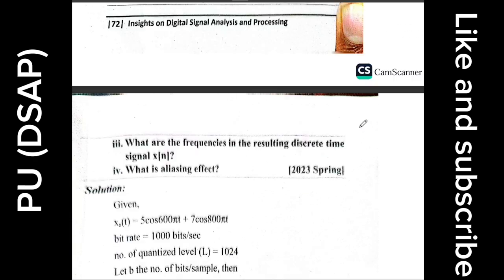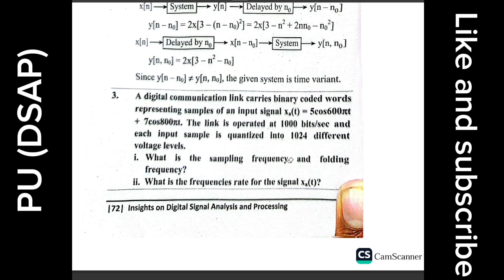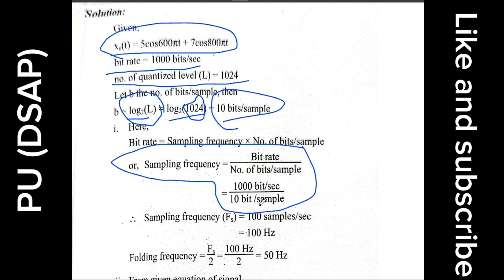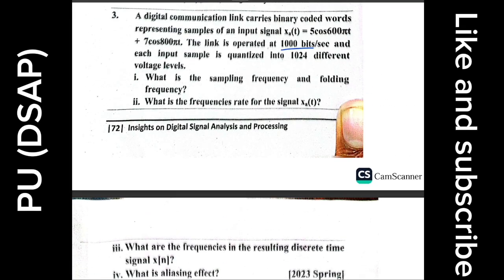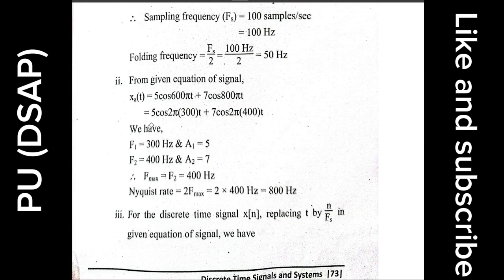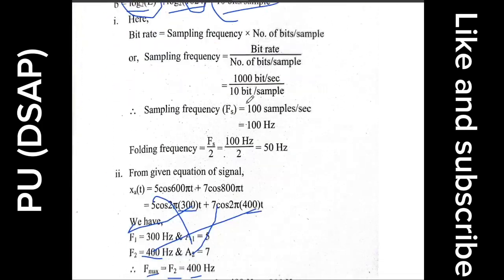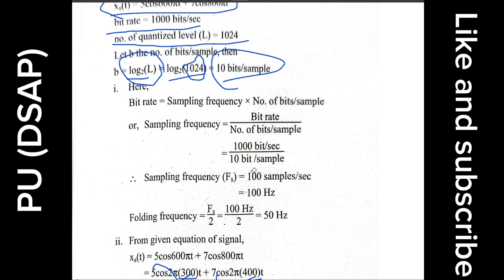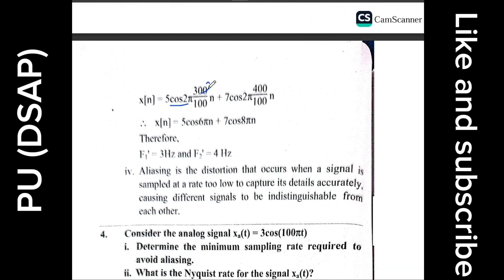Sampling frequency, Nyquist rate Numerical - DSAP [Pokhara University]